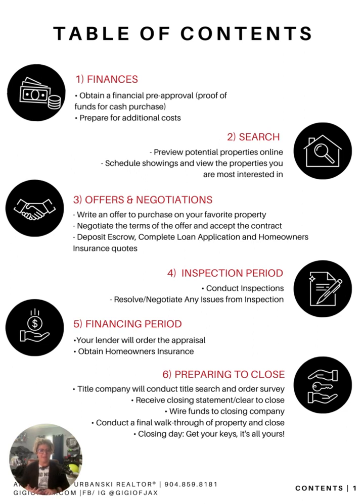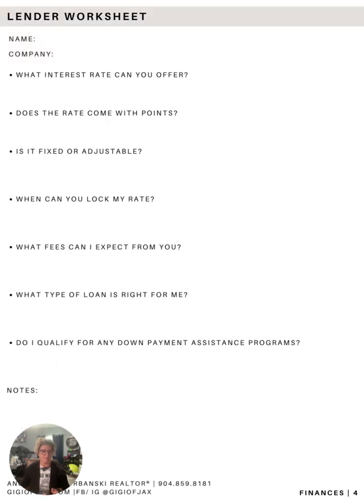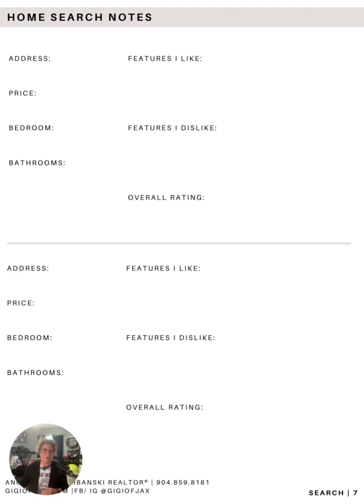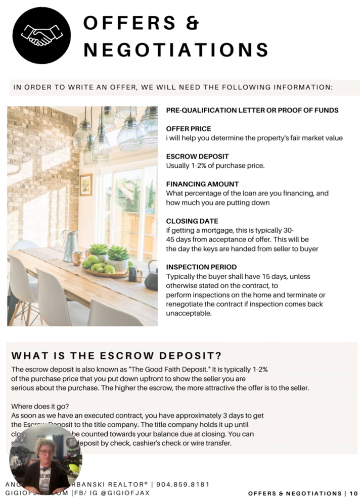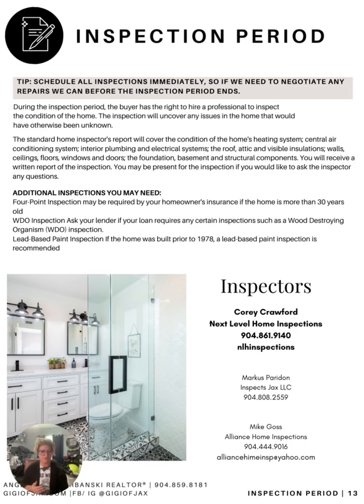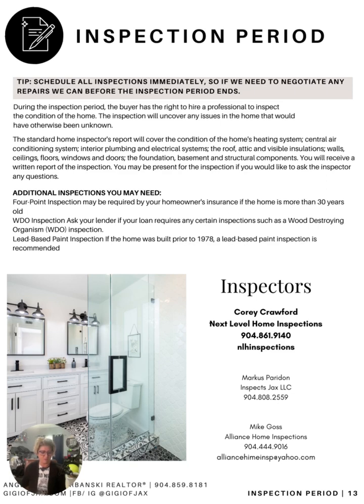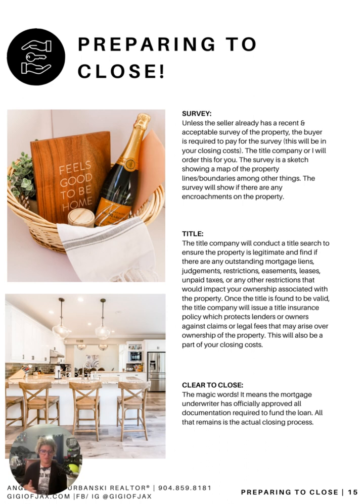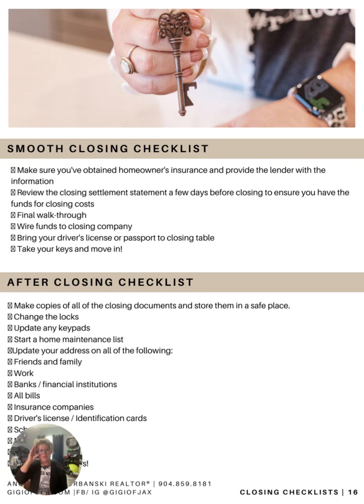Buyer's Welcome Guide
GiGi of JAX. REAL talk Real Estate. JAX community EXPERT.